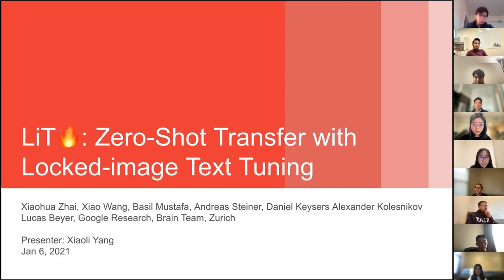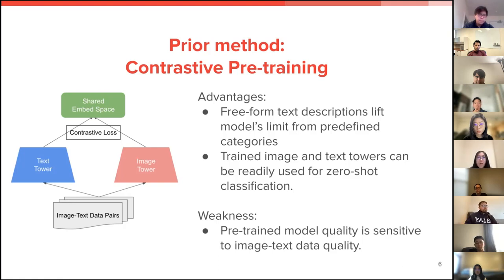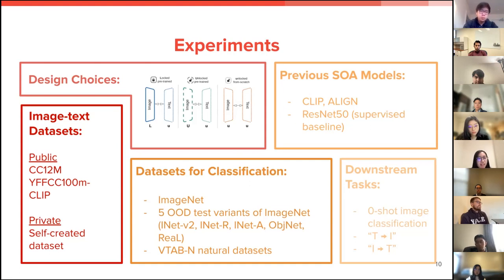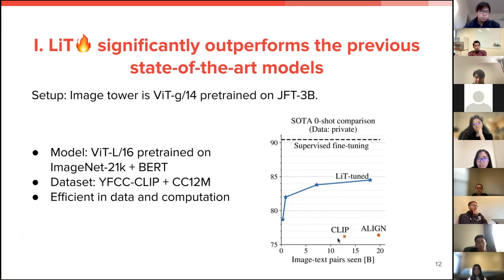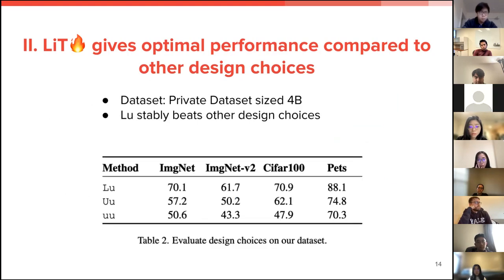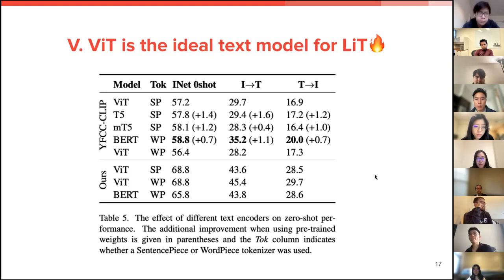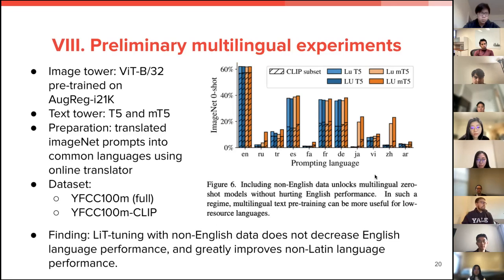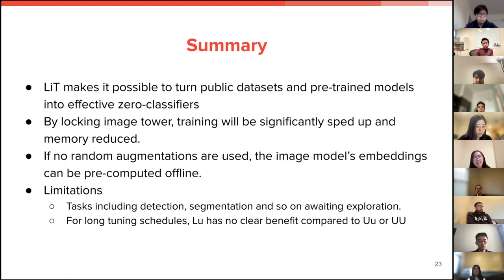Harvard Medical AI: Xiaoli Yang presents "LiT: Zero-Shot Transfer with Locked-image Text Tuning"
In this session, lab member Xiaoli Yang presents "LiT: Zero-Shot Transfer with Locked-image Text Tuning"

Correction:
During the presentation, “es (Spanish)” was mistakenly referred to as a non-Latin language. The point, however, remains valid on the non-latin languages, and seen on the “ja (Japanese)” or “zh (Chinese)” bars in the graph.